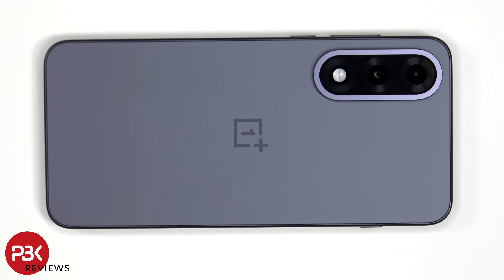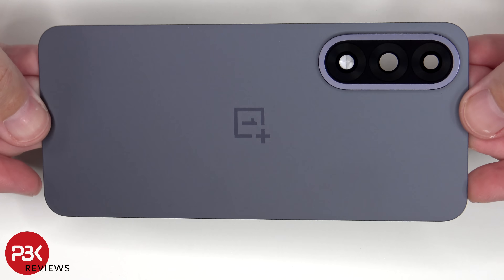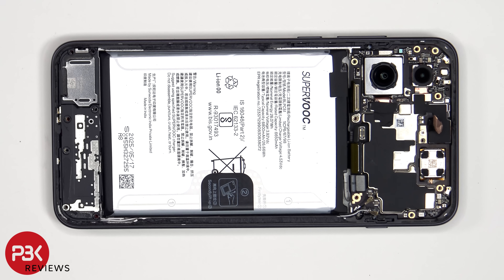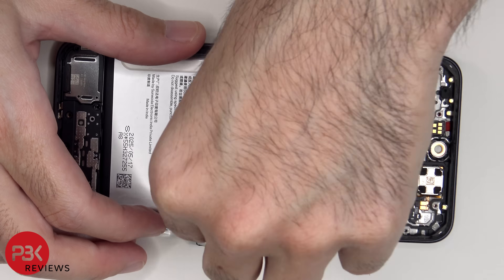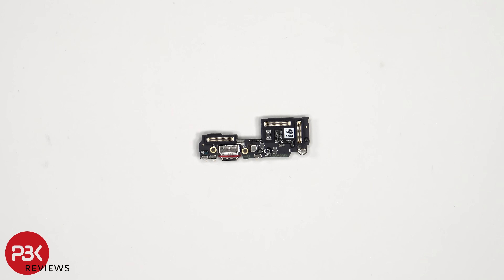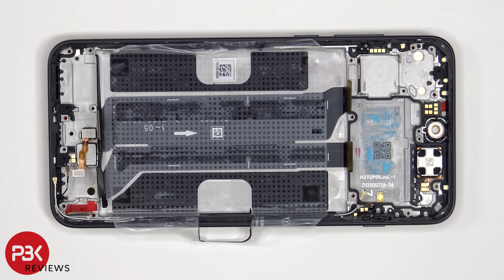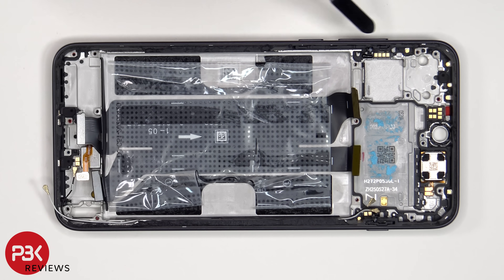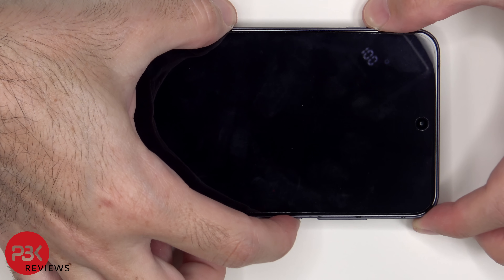OnePlus Nord 5 Teardown Disassembly Phone Repair Video Review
300LSE Adhesive